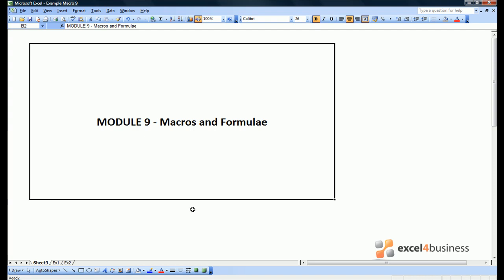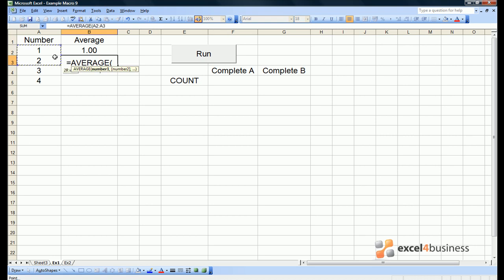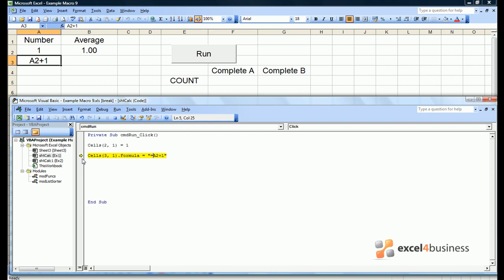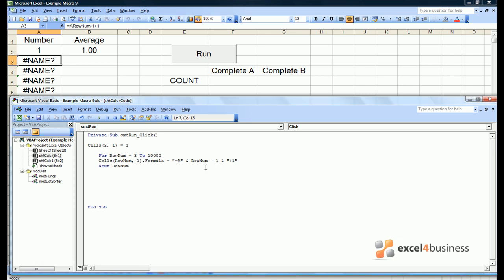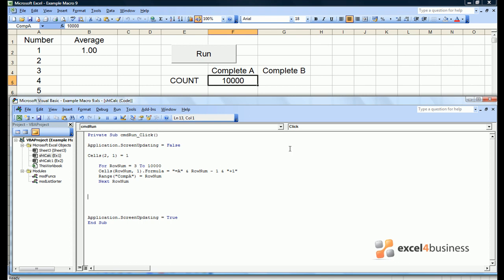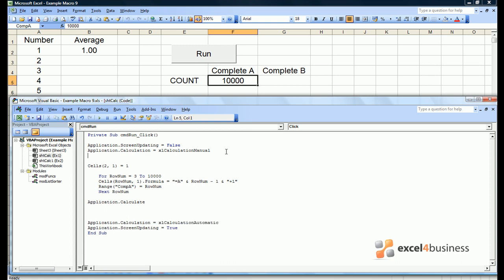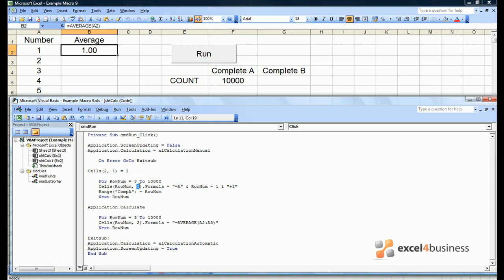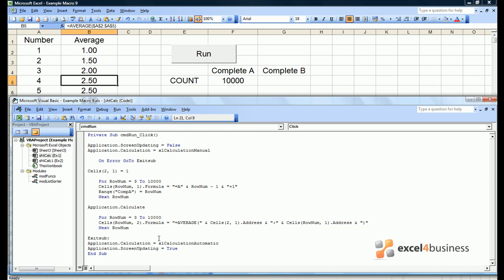Excel Macros -009- Excel Formulas with VBA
Lesson Summary: Macros and Formulas. It is often desirable to let Visual Basic handle certain functions whilst standard Excel formulas perform calculations. This macros shows you how to combine the two techniques.

for additional information on this video.

Excel. Efficiently…